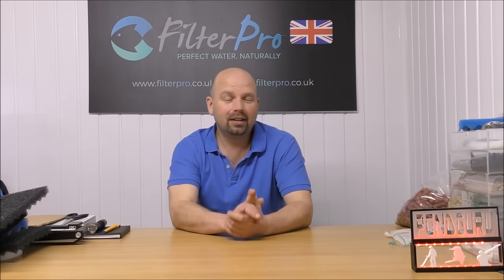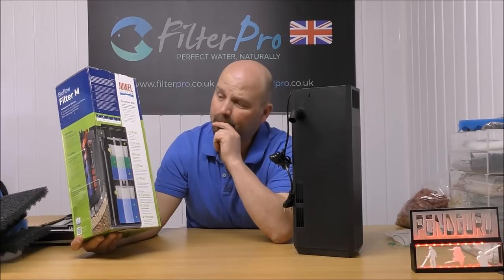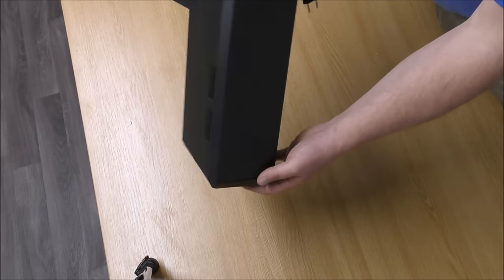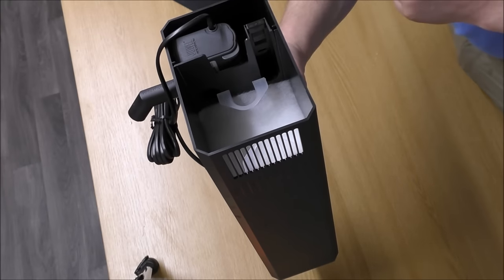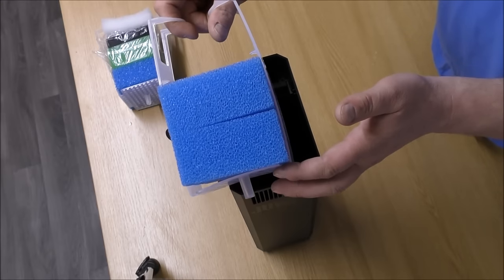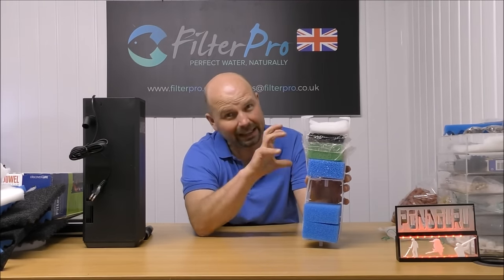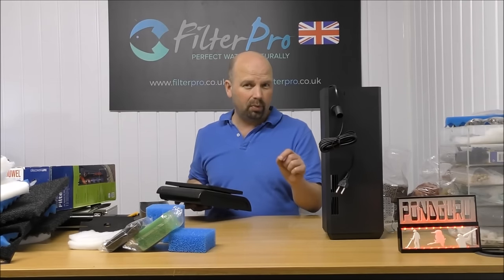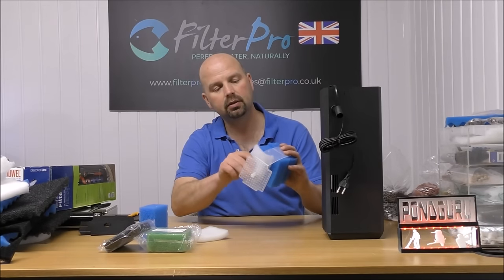Pimp My Filter #6 - Juwel Bioflow Internal Filter (all models)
Juwel filter on Amazon (wrong item title)
Small mesh bags for media
Taking a look at the Juwel internal aquarium filter. This one is size 'M' and as far as I can tell it is also known as 'Compact' and '3.0' - the actual name of it isn't too important though as all the Juwel internal filters work the same way.

Water flows down from top to bottom through a series of foams and media (optional) and the bottom part of the filter (media part) is designed to have a much slower flow - JUWEL ACTUALLY MENTION ANAEROBIC BACTERIA WHEN DESCRIBING THIS PART. WOW.

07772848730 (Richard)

Anyone who sends a filter will have it upgraded and returned to them for free and the only cost you will pay is how much it costs to ship it to me - I'm helping to boost your filter and the resulting videos will hopefully be useful to viewers all over the world so it's a win/win.
*Please do not send any filters without contacting me first as I want to try and cover every type of filter, not 20 of the same make and model*

Due to the high international shipping cost I am currently only taking filters from the UK but I'm hoping that as this series progresses a useful database of knowledge will be built up which will help viewers understand how their filters work, the limitations and the steps you could take to improve filtering capacity and efficiency.

Check out my channel for hundreds of videos on a wide range of my hobbies - many of the videos have educational content so if you have enjoyed any give them the thumbs up and share anywhere you think others may benefit from viewing.

Pondguru